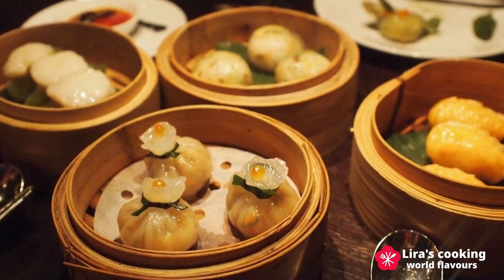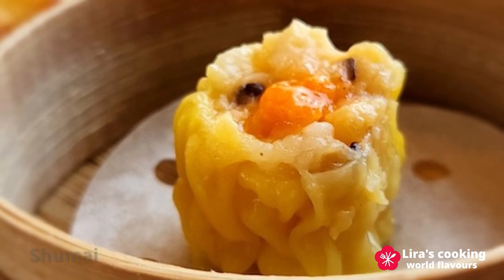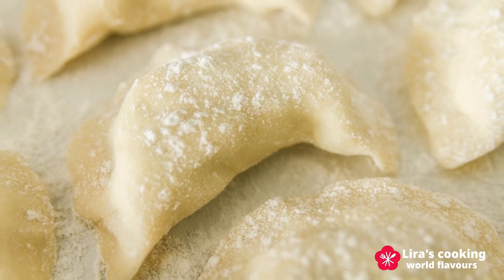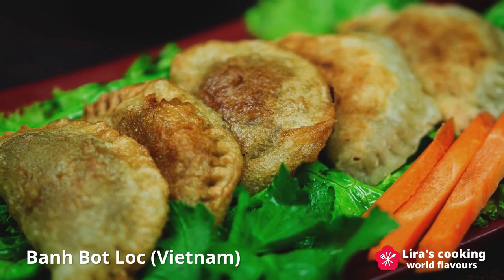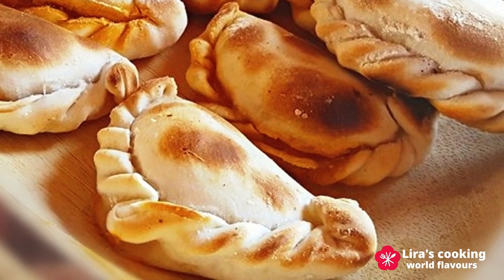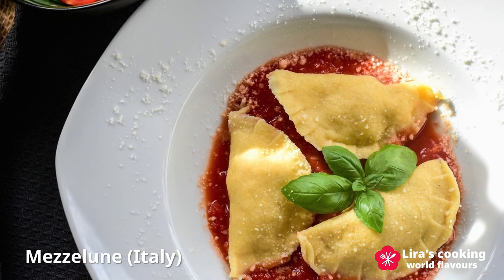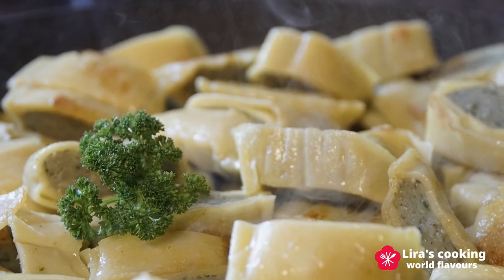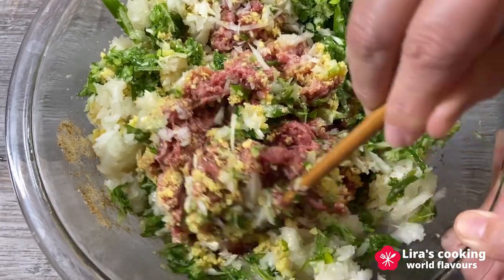World dumplings family - we all love dumplings and it is the food that binds us all together.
In our last video, we cooked chinese traditional dumpling in crescent moon shape, in chinese, jiaozi. Today, we will take a look closely of different variations of dumpling in China and around the world.
Dumplings lend themselves to endless creativity. What ever their names and our culture differences, we know that we all love dumplings, and it is the food that binds us all together.
Musics:
- Hickory Hollow: by Dan Lebowitz
- Jazz in Paris: by Media Right Productions